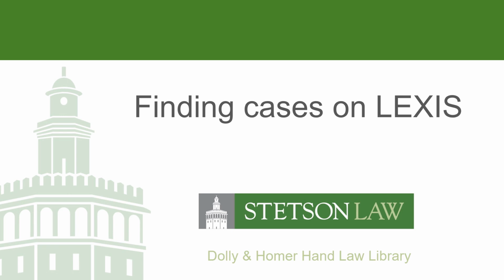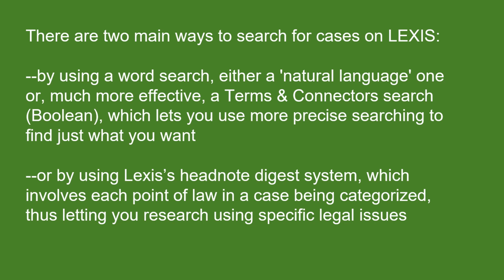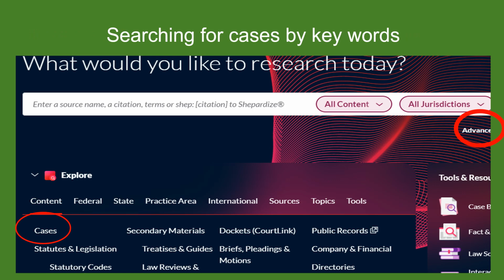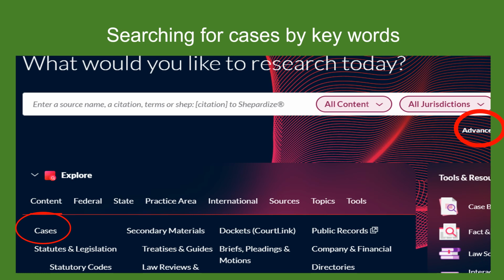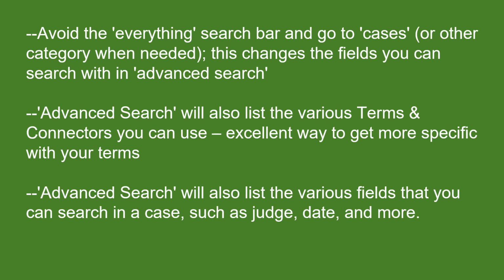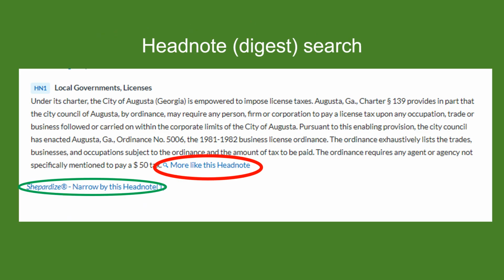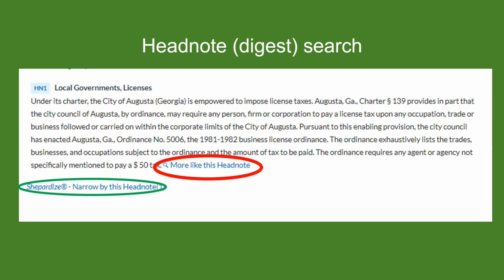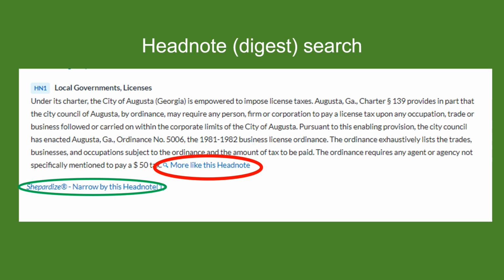Finding Cases on Lexis